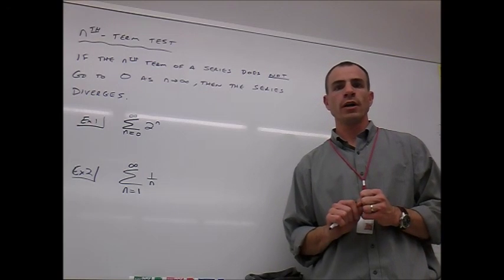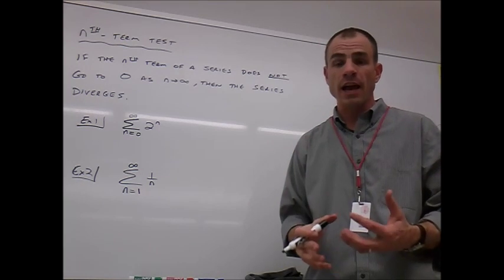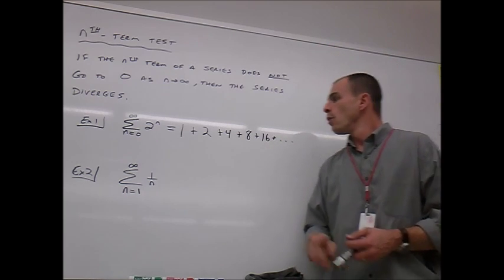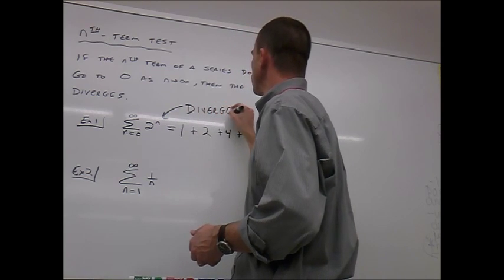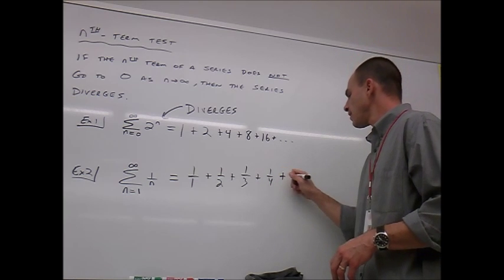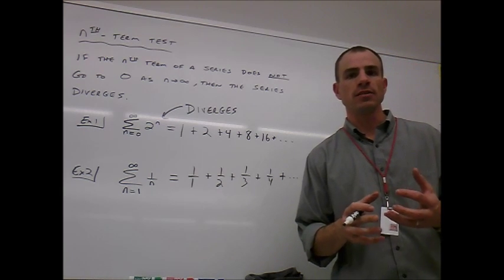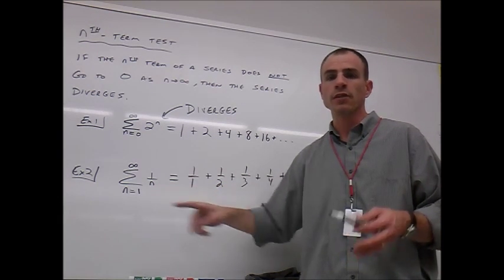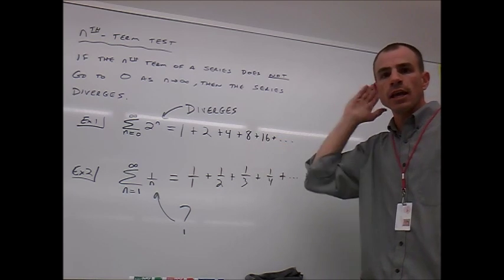nth term Test